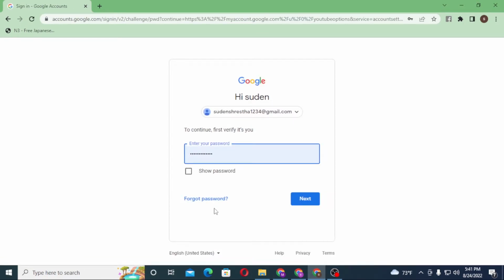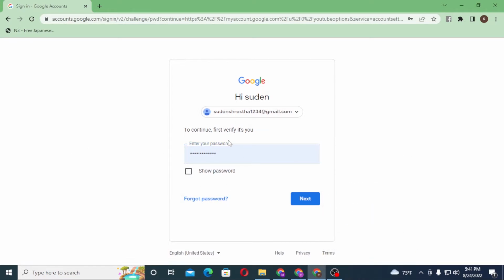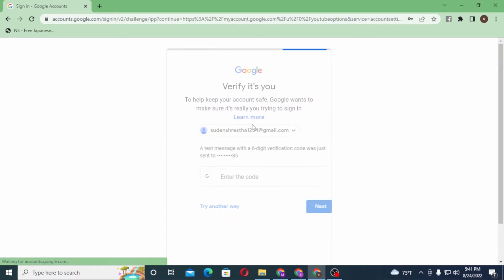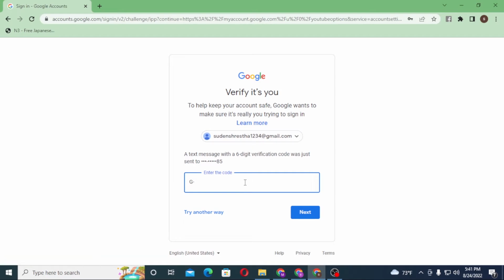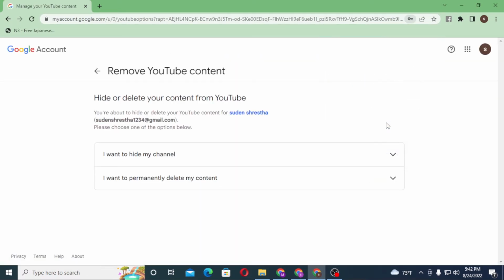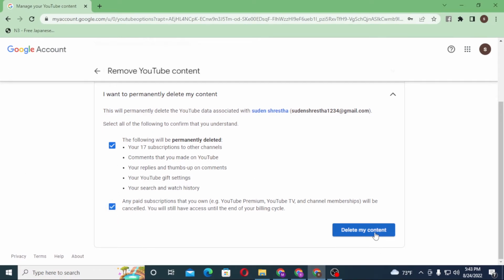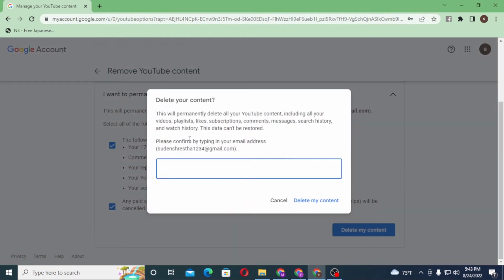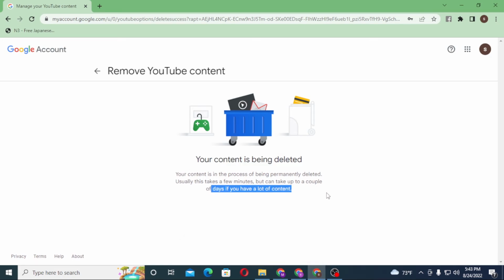How to Delete YouTube Channel 2022? Delete Youtube Channel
How to Delete YouTube Channel 2022? Delete YouTube Channel Without Deleting Google Account | Youtube

Tutorial guide on how to delete a youtube channel on 2022. You can easily delete your youtube channel without deleting your google account on youtube. This video will show you how to delete a youtube channel without deleting your google account with quick and easy steps. So, watch till the end for all the steps on youtube.